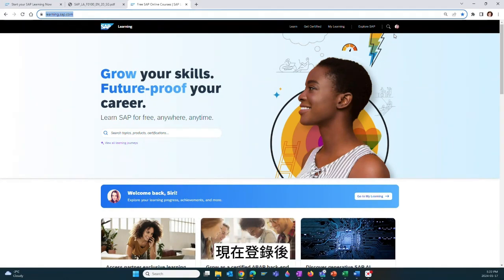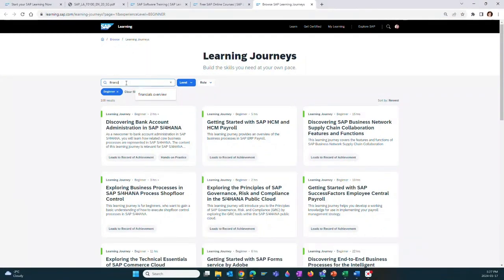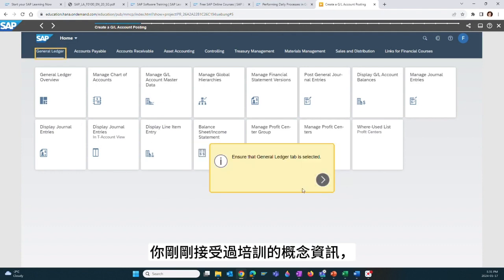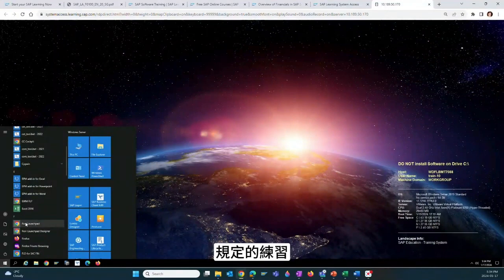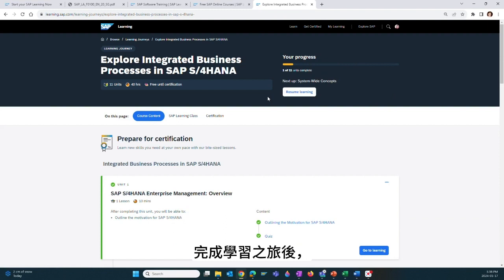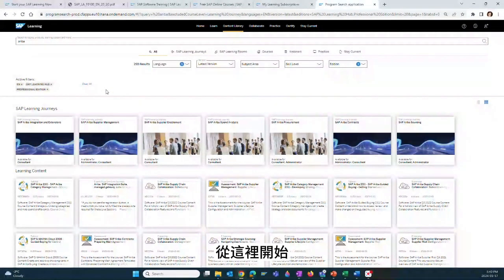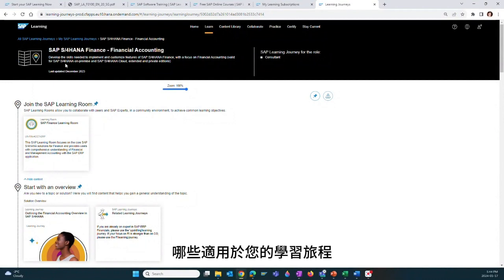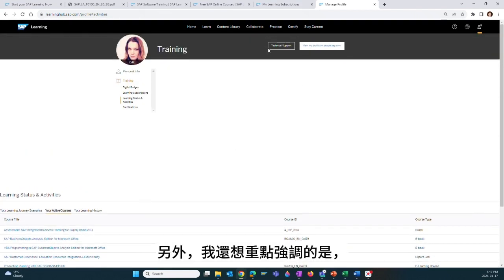20 Minutes to know how to learning SAP with SAP Learning Hub (Tranditional Chinese Subtitled)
20 Minutes to know how to learning SAP with SAP Learning Hub (Tranditional Chinese Subtitled) 20分钟了解如何利用SAP Learning Hub学习SAP。